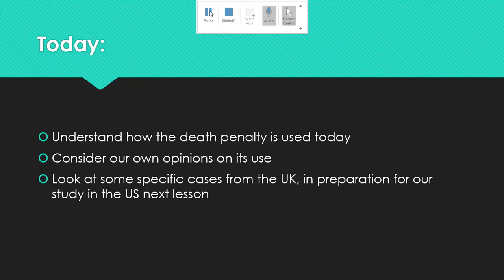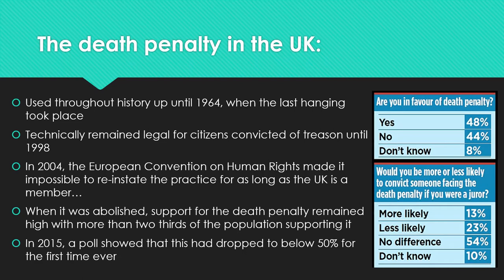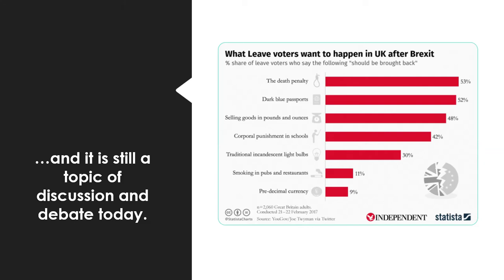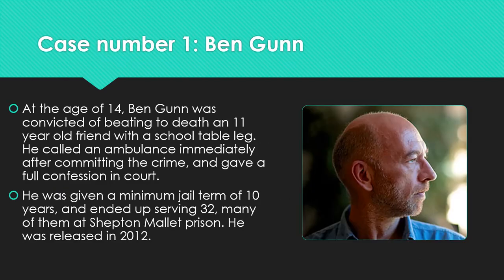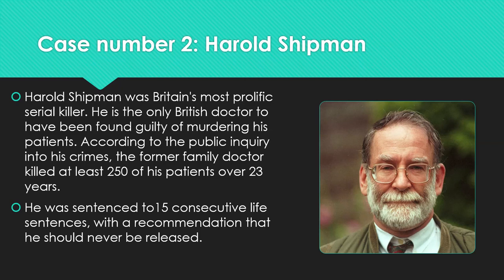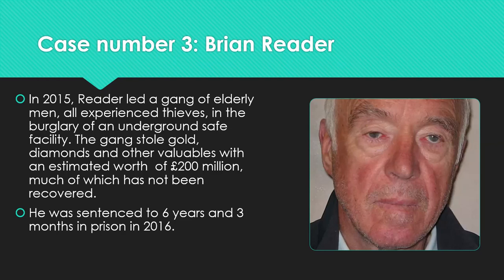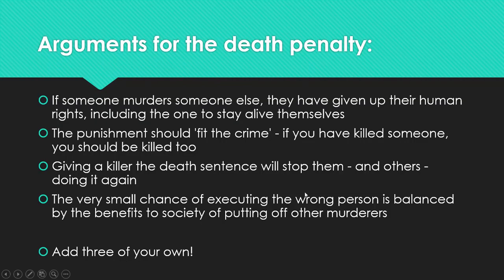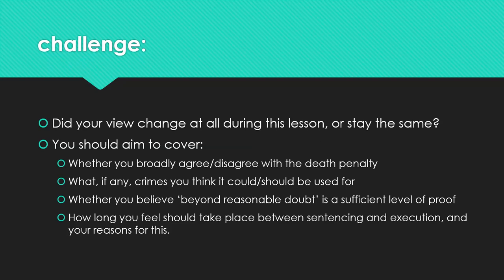Year 9 Week 5 Lesson 1 Intro to The Death Penalty MCC